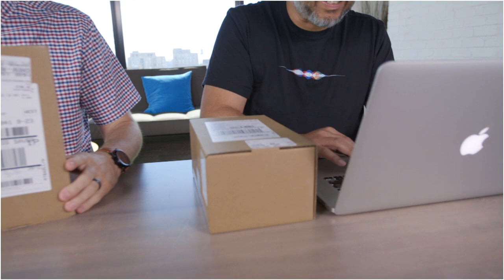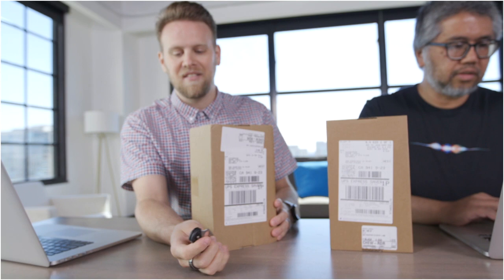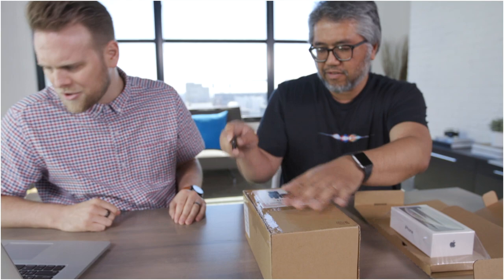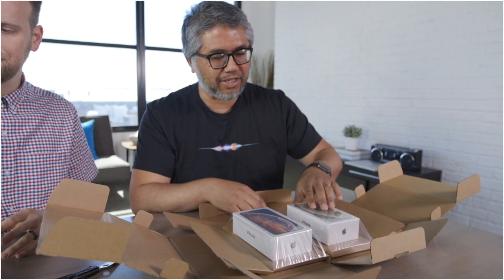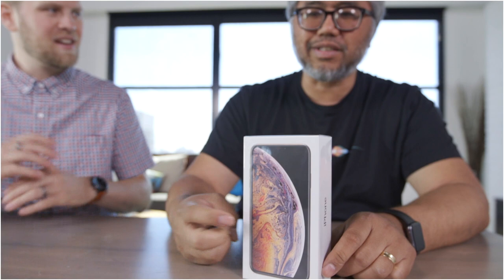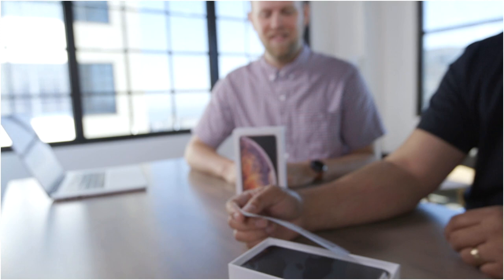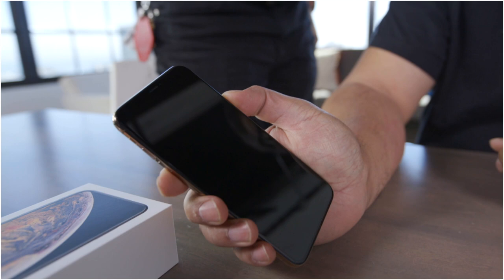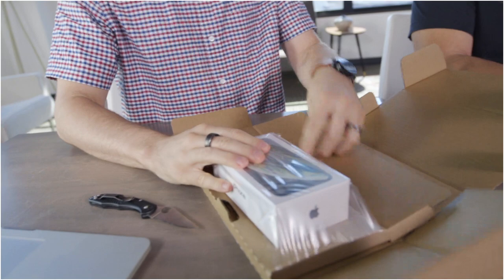iPhone XS & XS Max live unboxing and quick portrait mode test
Roman and Adam unbox the brand new iPhone XS and XS Max! Once set up Adam does a quick portrait mode test with the new variable aperture slider.